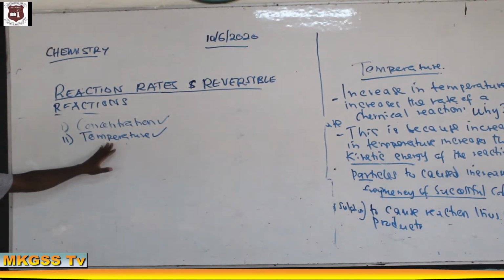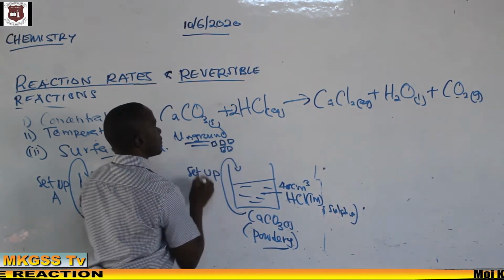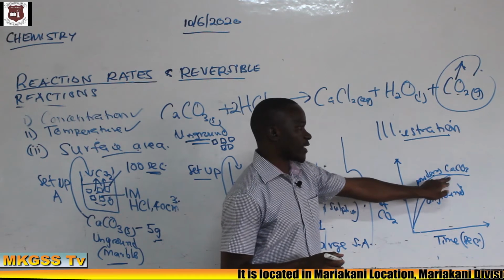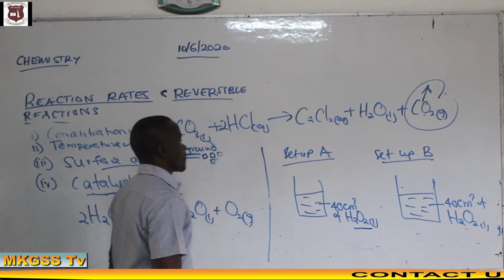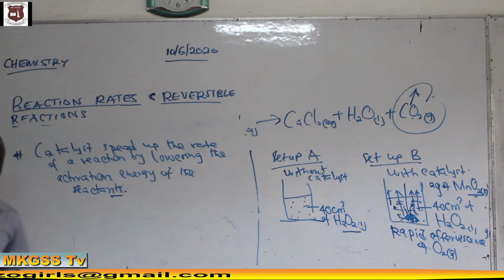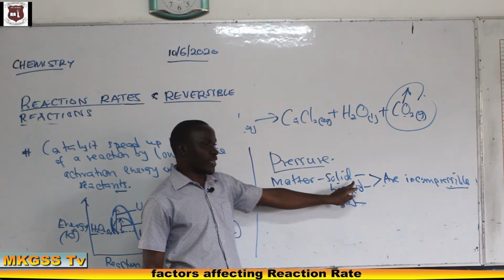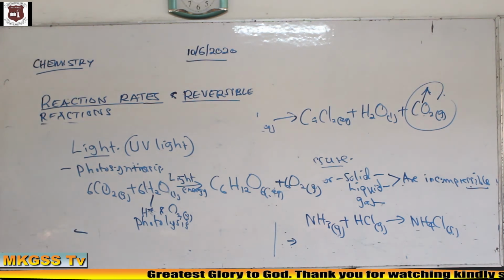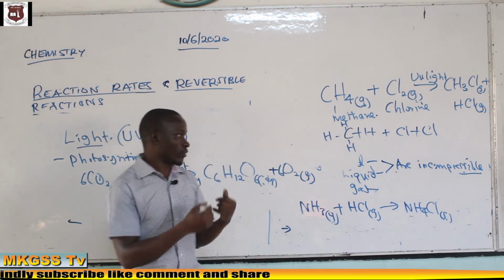MOI KADZONZO SECONDARY SCHOOL KCSE CHEMISTRY REVISION REACTION RATES AND REVERSIBLE REACTION PART 2